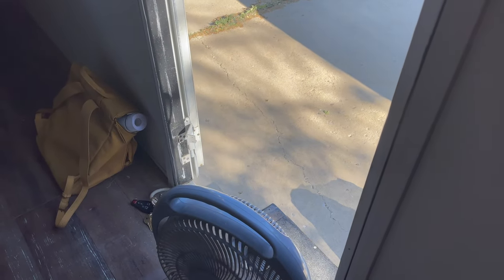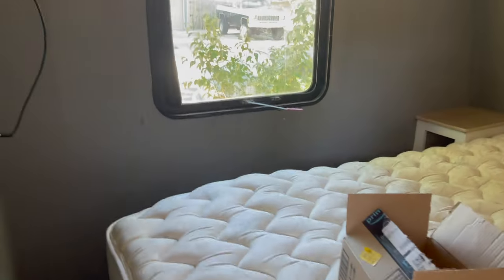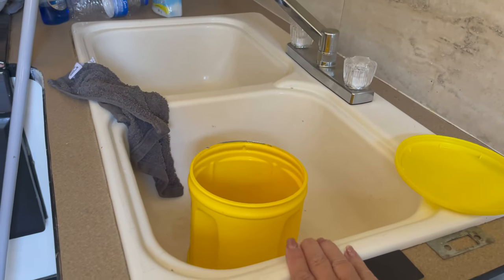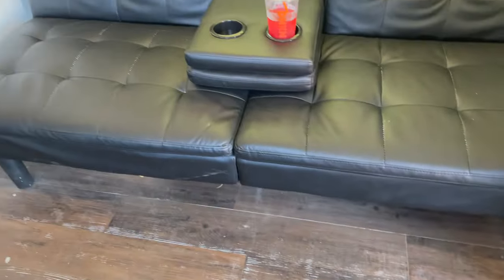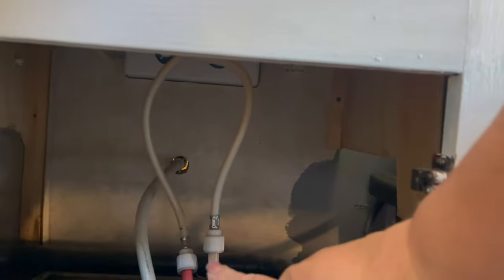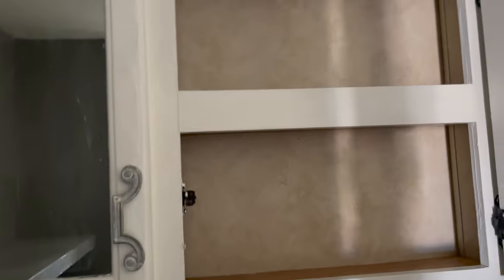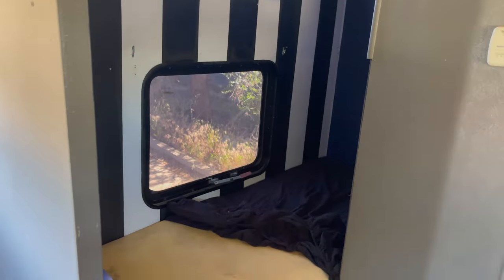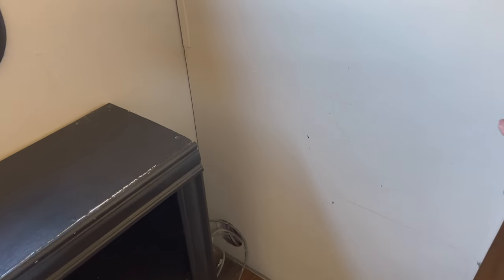Tiny Home Camper Tour *Before Video | 2006 KZ JAG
As a part of our Tiny Home episode's, here is a walk through of our camper, before I start any modifications or remodeling. I hope you enjoy and I'll have a new episode for you next week!